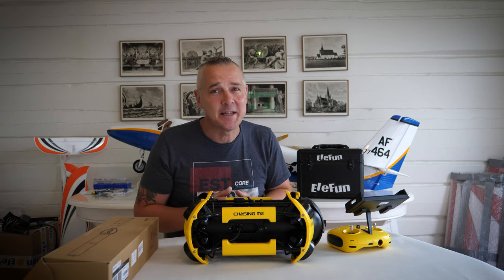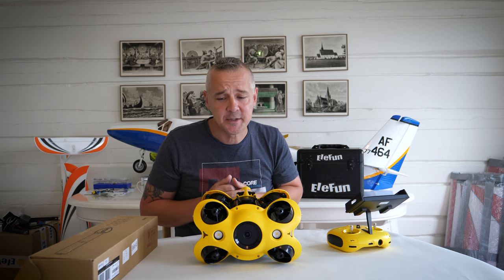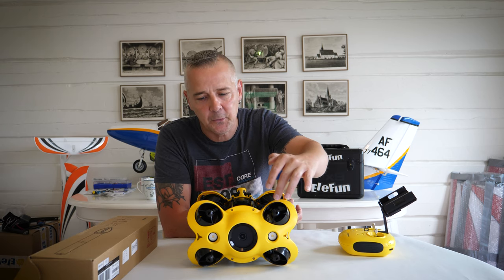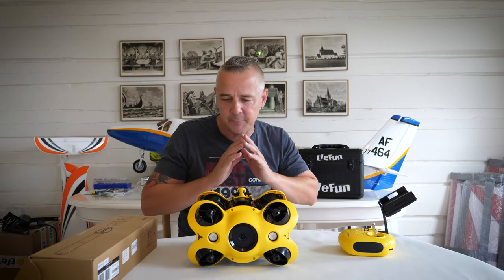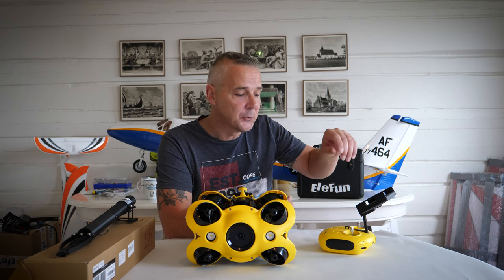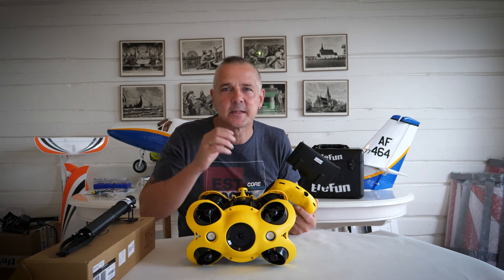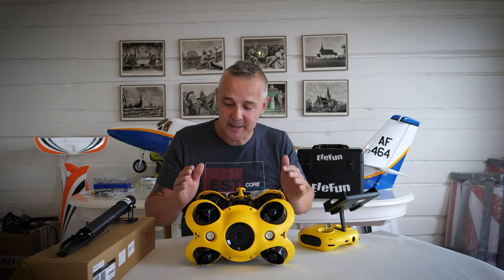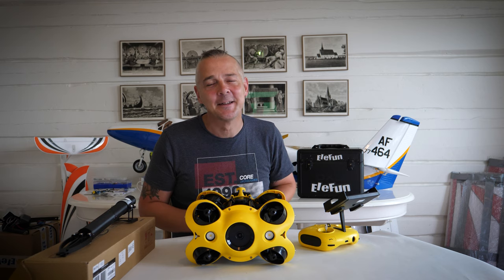Chasing M2 - Capturing underwater wildlife gets easier. Something for you?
This review is not a tech review but our thoughts after testing it and little about the ROV. We are happy to answer any questions if  your thinking of bying one.

We got the chance to test out this ROV for a couple of weeks. Due to bad weather we didn't get to many days out but here is what we got. I love the thought about beeing able to stay dry above the sea while diving with a drone.
Clips are taken around Byneset in Trondheim and the last clips outside Bergen. It would have been great getting out with a boat and test it in areas where we could get some bigger fish.  If you just wanna see the clips we filmed you can see it in a special edit(cinema like) in our InReal channel

Or scrub forward to 13:20

If you wanna buy one of these just follow this link to Elefun.no
You can also get some discount if you choose to buy the demo version

Greetings from Elna and Bengt